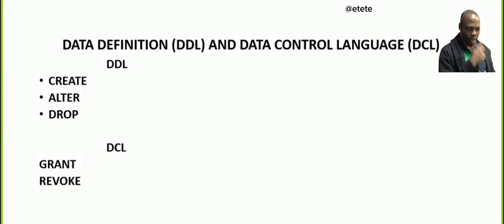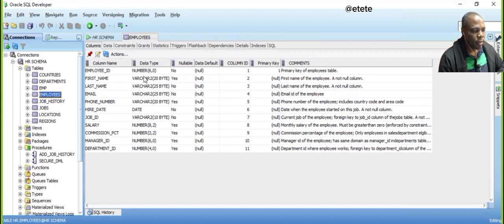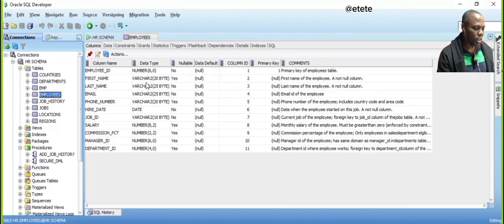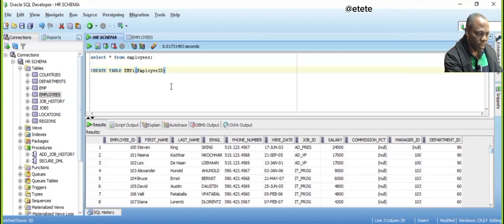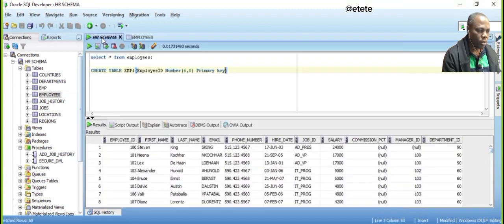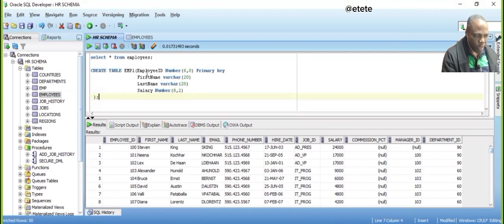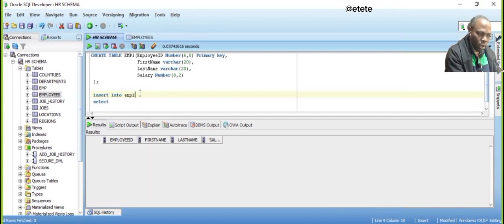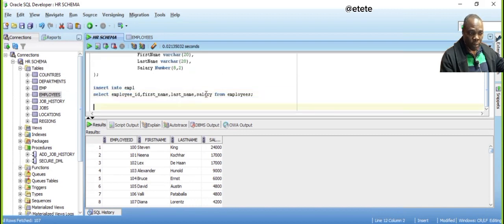Data Definition Language 1 (DDL) in SQL. HOW TO CREATE TABLE. pt54